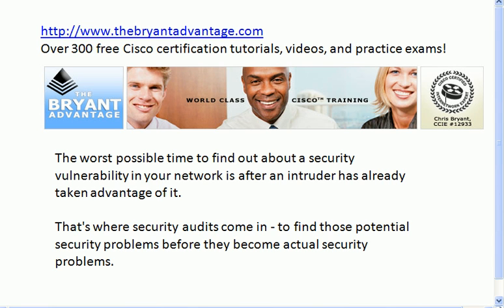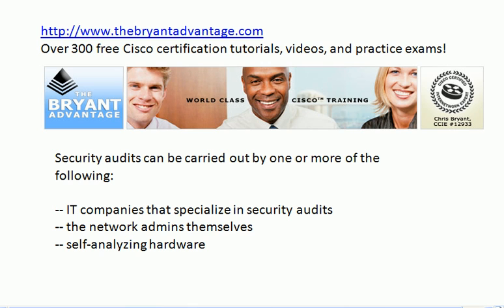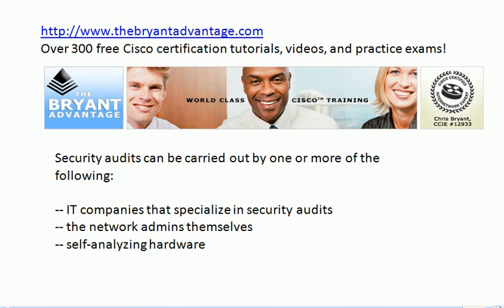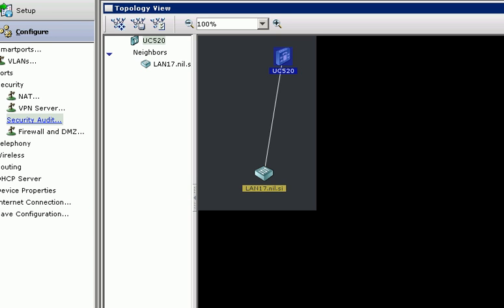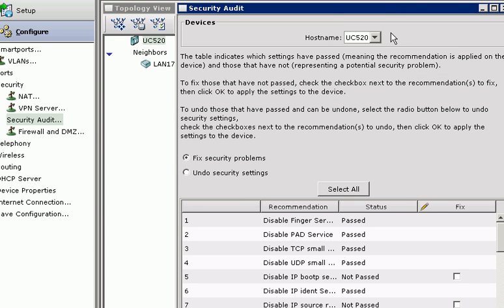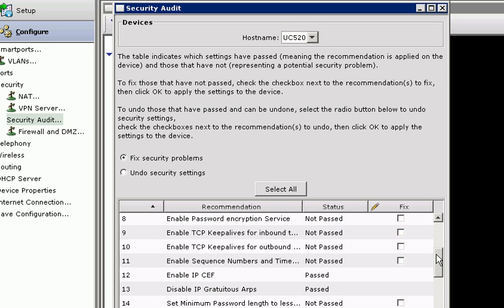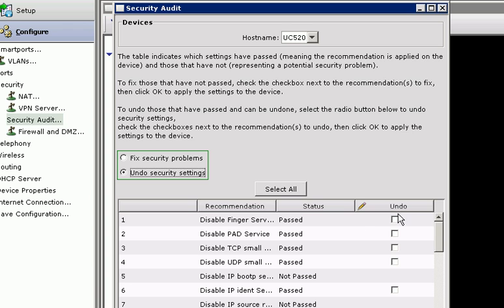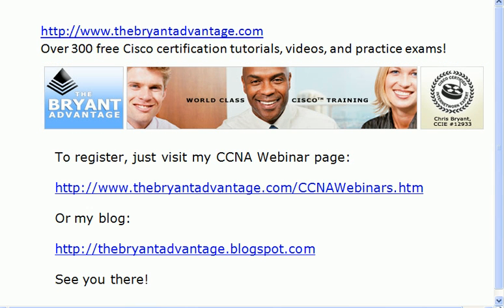CCNA Voice Security Network+ 2009 Training: Security Audits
In this combination CCNA / Voice / Security / Network+ 2009 video training session, we'll discuss why security audits are so important, who should perform them, and then perform one live with the Cisco Configuration Assistant.

Join me for 100% live, 100% free CCNA, CCNP, and Network+ 2009 Webinars - just for the schedule, Webinar descriptions, and registration links!

Chris Bryant
CCIE #12933

(Cisco and Server 2008 Certification)